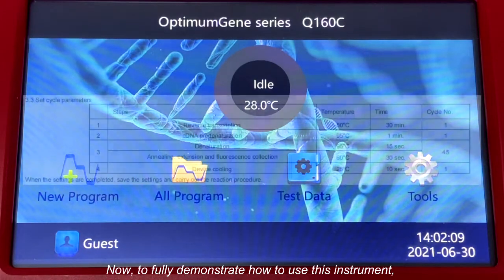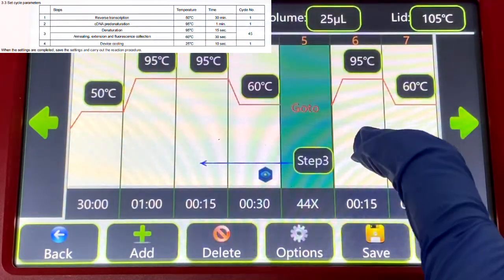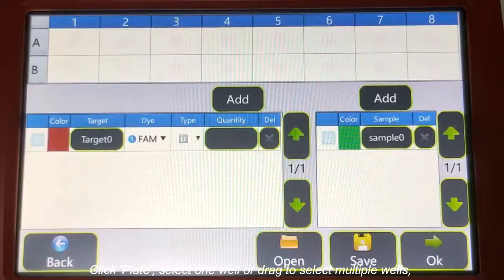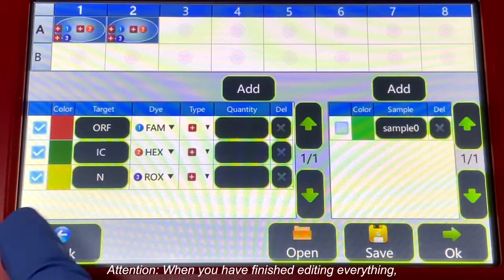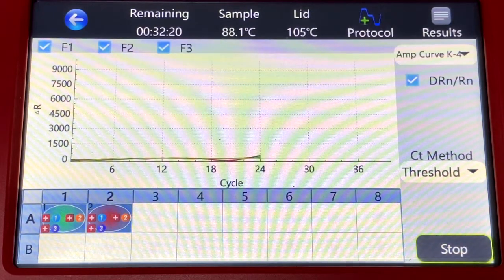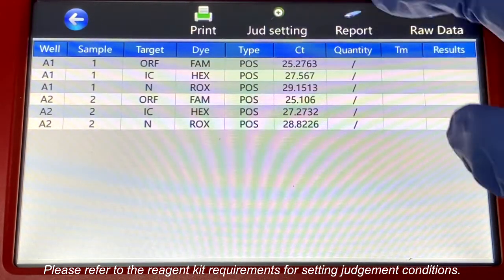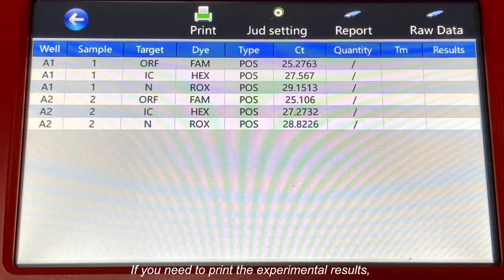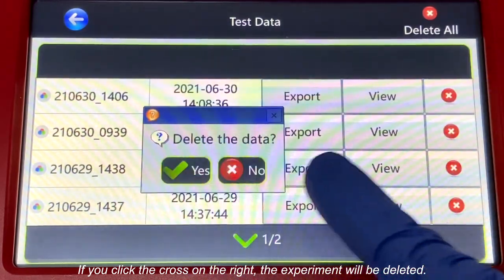Q160 operation video